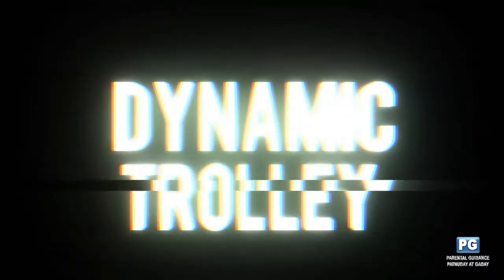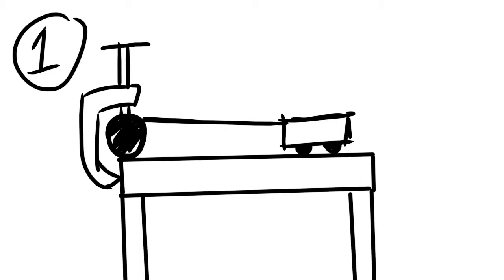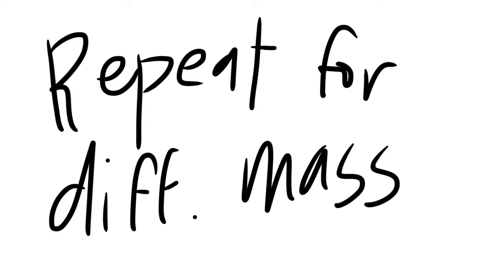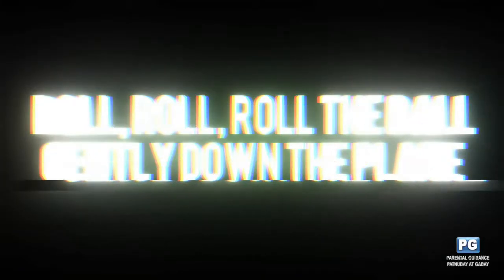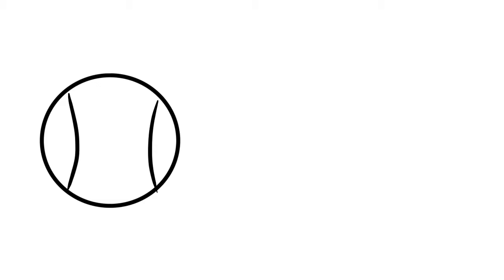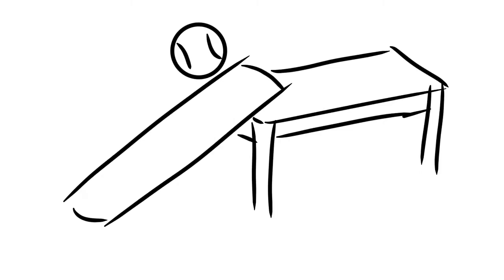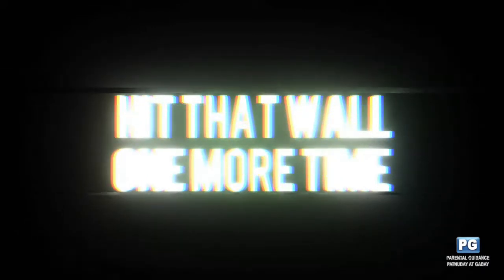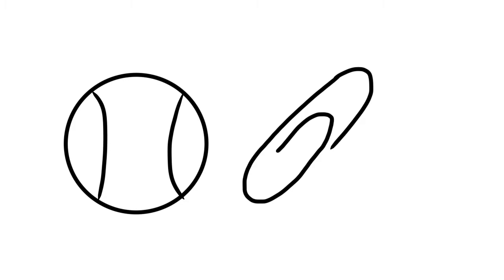ESLAVARN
11 ABM 4

Benito, Micah
Bartolome, Dhean
Dejaros, Angelica
Fille, Japhet
Mapilisan, Allen
Martin, Lavinia
Tagle, George